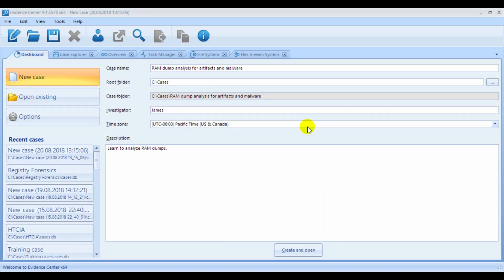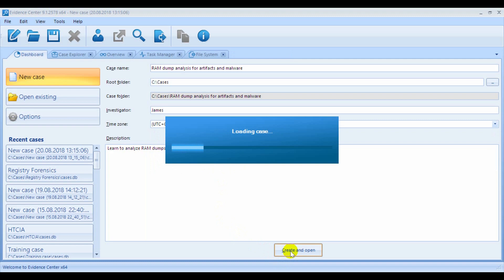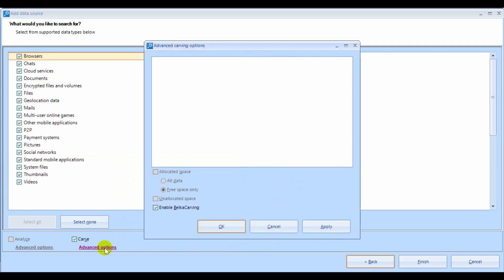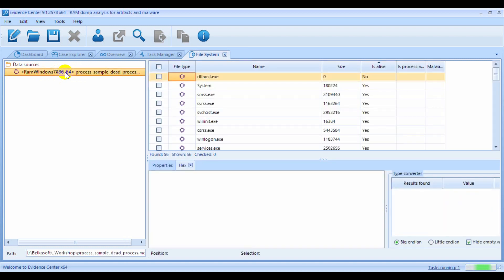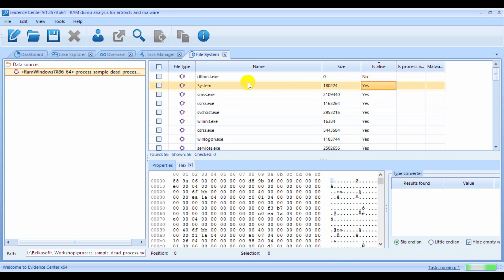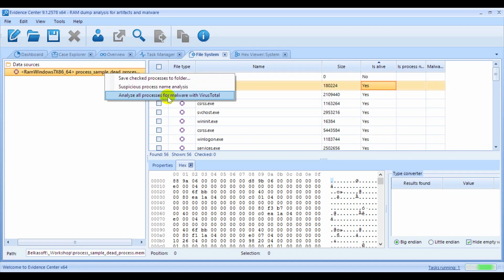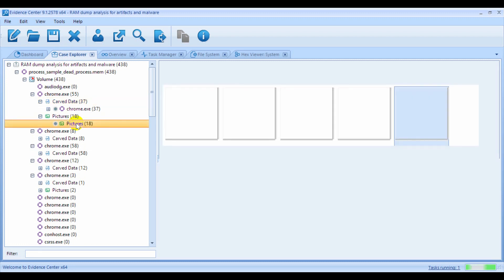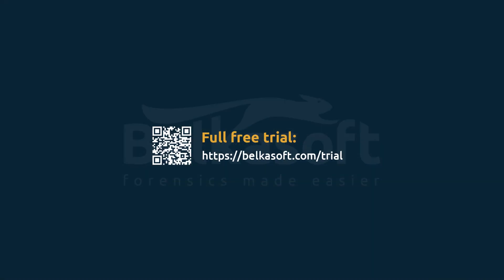Belkasoft Evidence Center: Live RAM Process Analysis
In this video, we will review how to analyze memory dump, extract processes - whether alive or dead, review their memory in HexViewer, detect malware, and extract some useful forensic artifacts, such as browser history or pictures using Belkasoft Evidence Center.